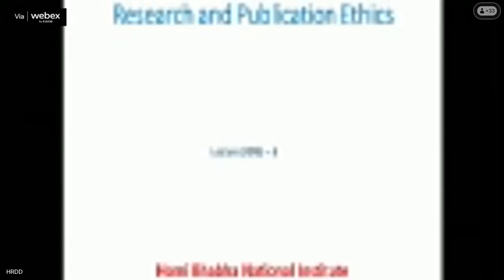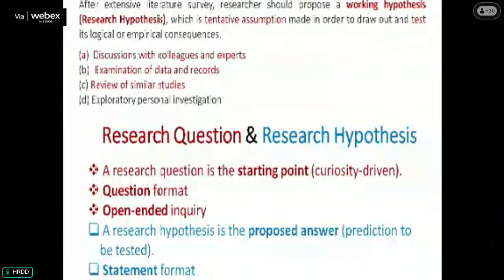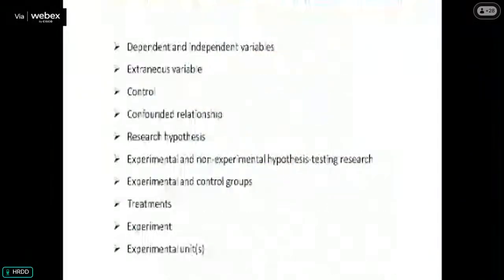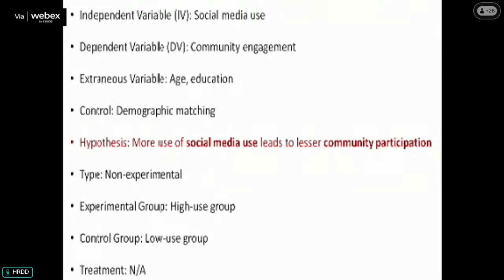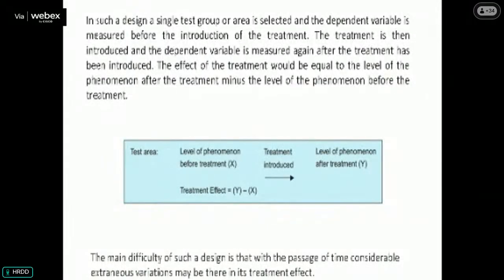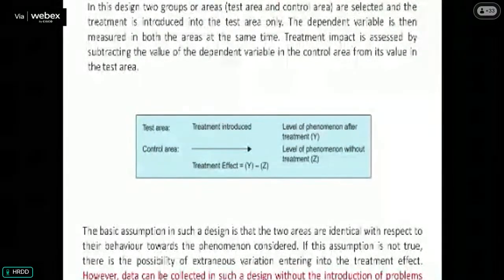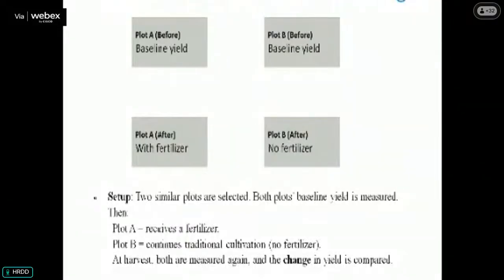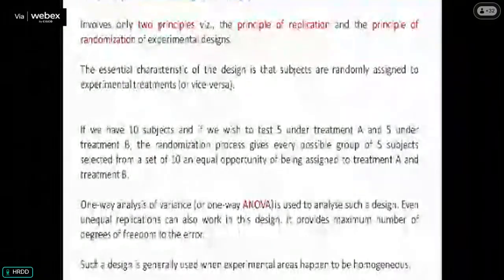RM - Lecture 07 ( Series II )